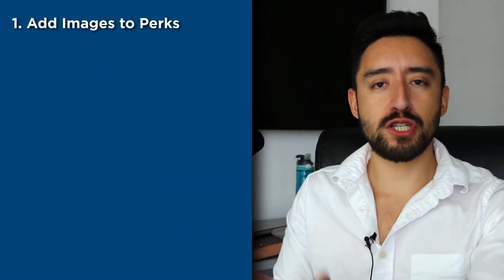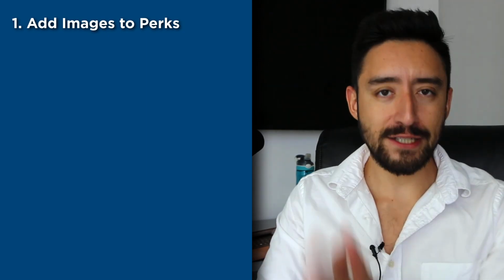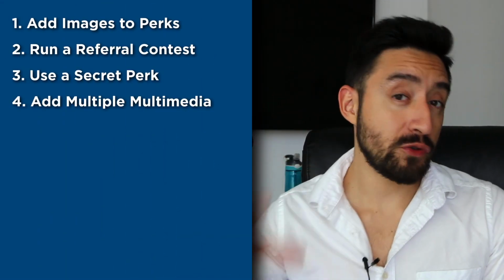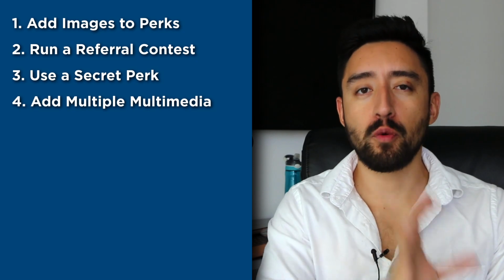10 Rapid-Fire Indiegogo Tips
Do you want to raise money on Indiegogo? In this video, I’m going to list down 10 rapid-fire Indiegogo tips that will help you to successfully raise funds for your crowdfunding campaign. Killer resources below 👇👇👇

★★★★ Audio Books ★★★★

★★★★ Timestamps ★★★★
0:00 - Introduction
1:23 - Rapid fire Indiegogo Tip #1
2:18 - Rapid fire Indiegogo Tip #2
2:56 - Rapid fire Indiegogo Tip #3
3:50 - Rapid fire Indiegogo Tip #4
4:55 - Rapid fire Indiegogo Tip #5
6:49 - Rapid fire Indiegogo Tip #6
8:07 - Rapid fire Indiegogo Tip #7
9:18 - Rapid fire Indiegogo Tip #8
10:48 - Rapid fire Indiegogo Tip #9
11:49 - Rapid fire Indiegogo Tip #10